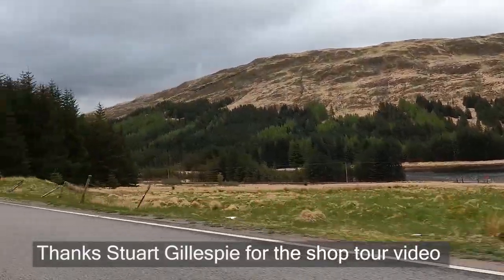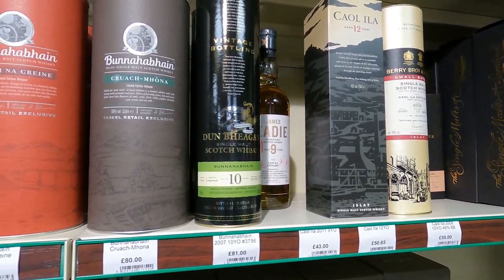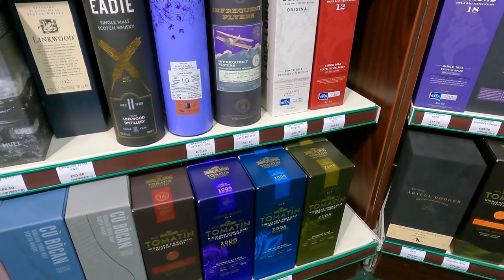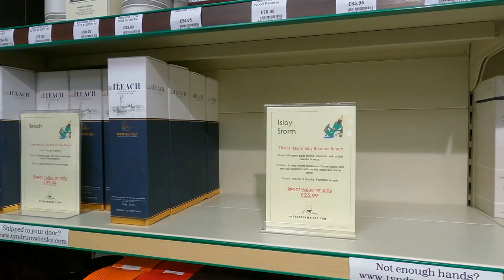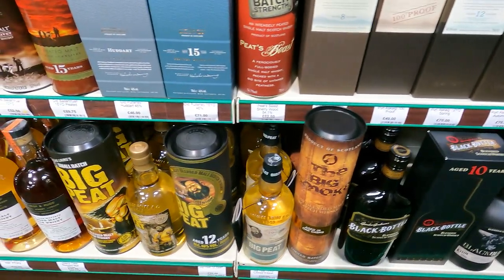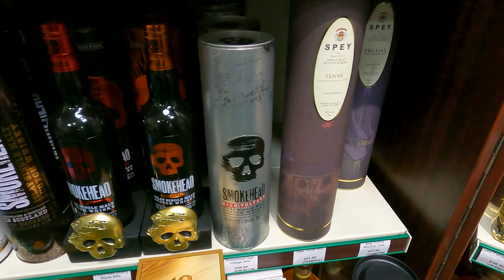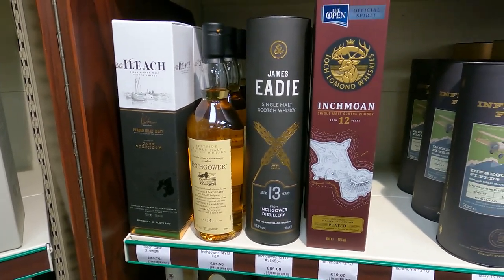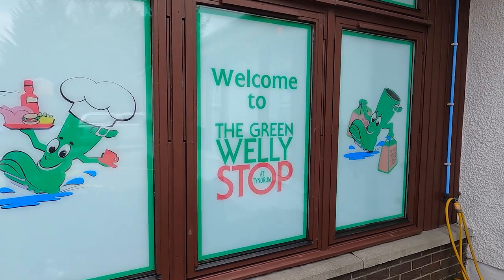Tyndrum Whisky, Scotland - Store Tour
A well known travel stop has a great Whisky Shop. Thanks Stuart Gillespie for the tour video.